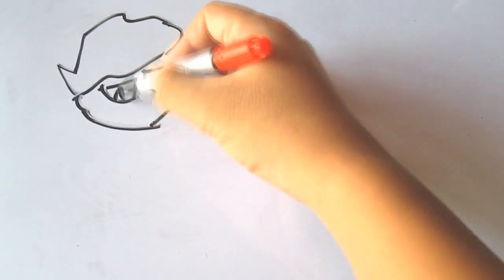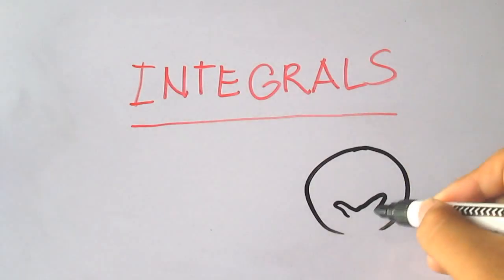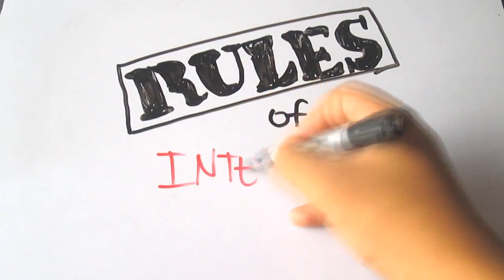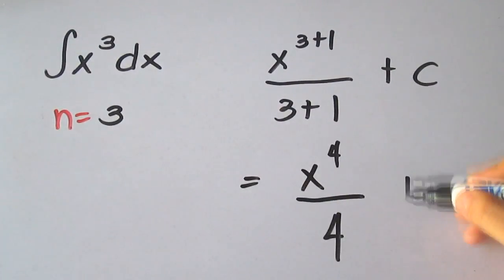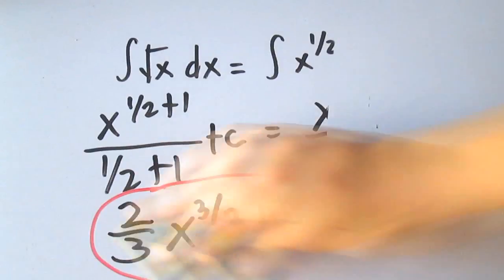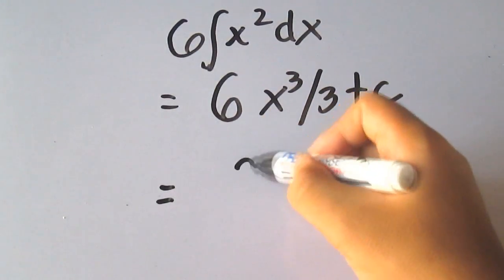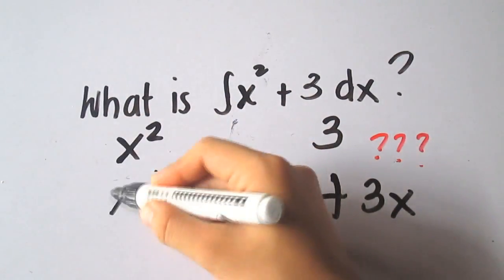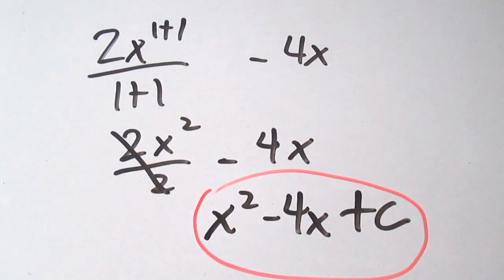RULES and BASICS of INTEGRATION Tutorial (Integral Calculus)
Here's a tutorial video on the rules of integration!